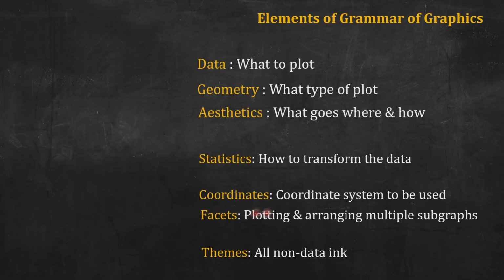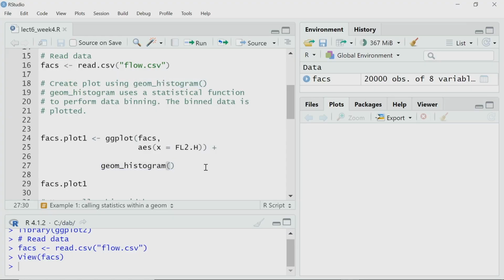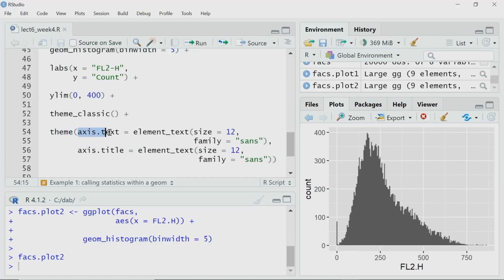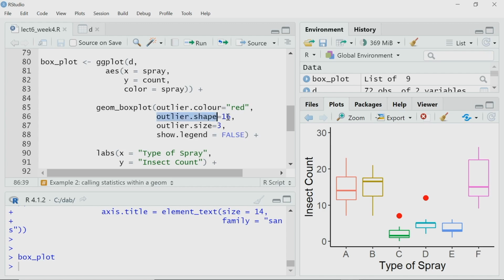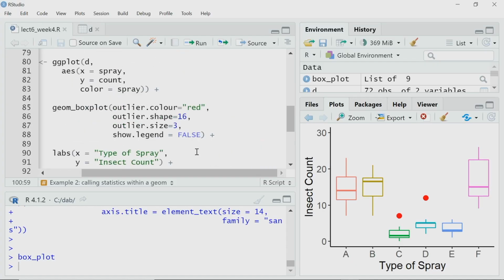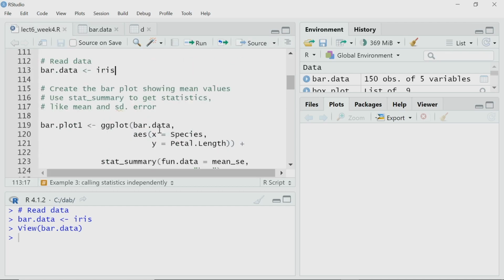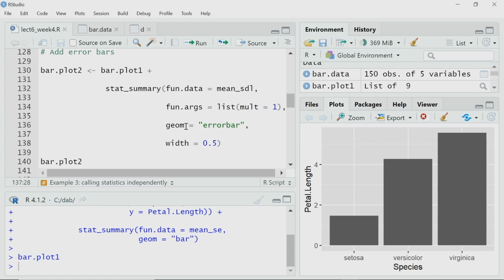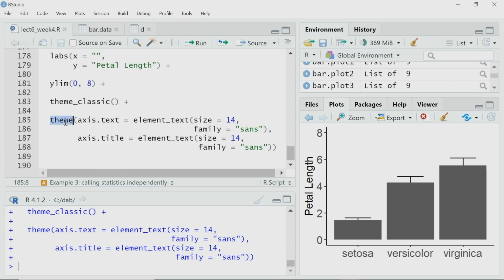Lec 25: Data visualization using ggplo2 - II